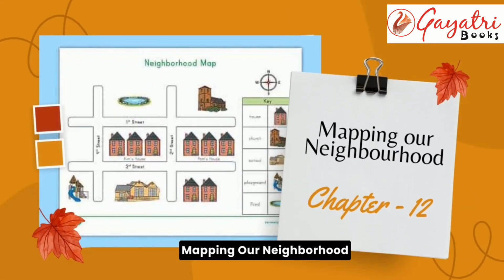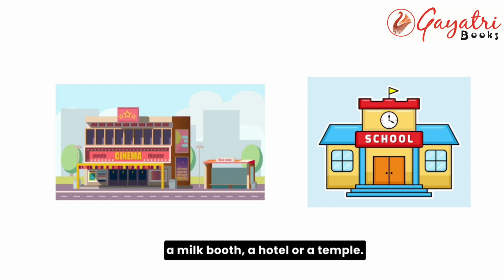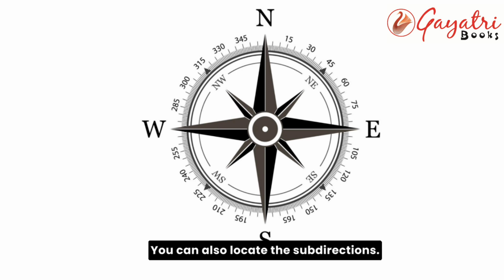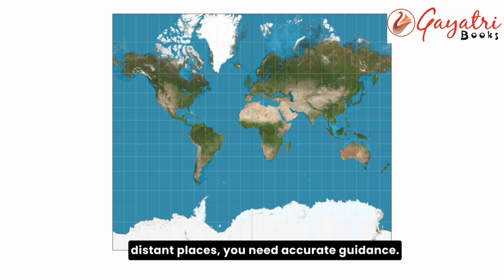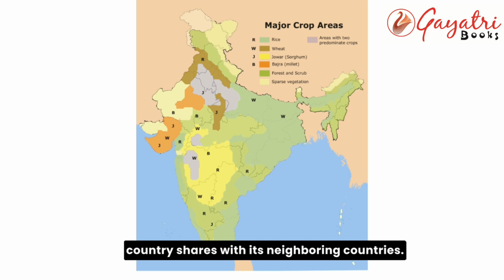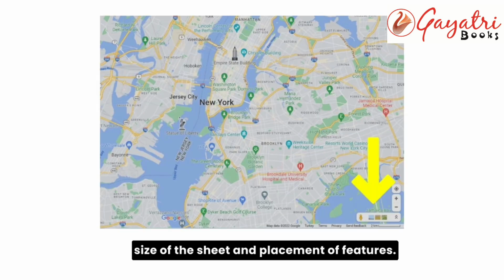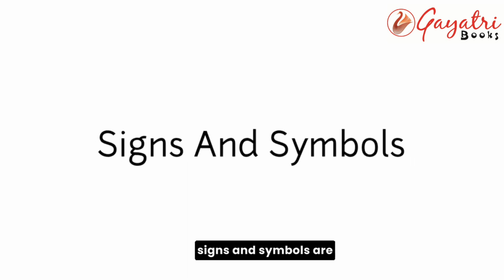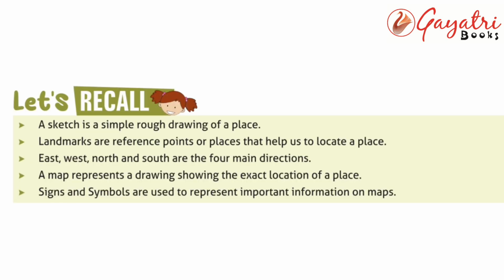Class - 4|| EVS || Mapping Our Neighborhood || GAYATRI BOOKS||CBSE